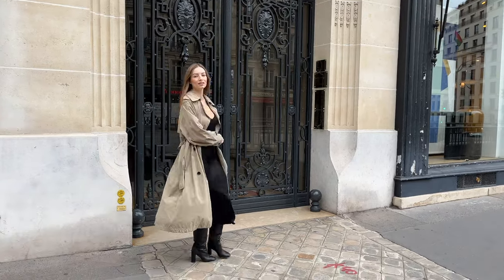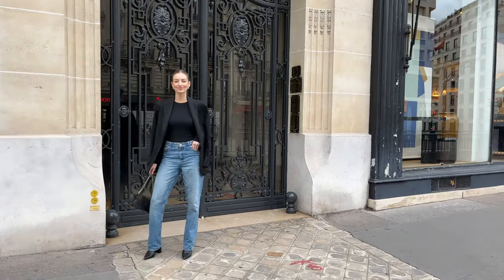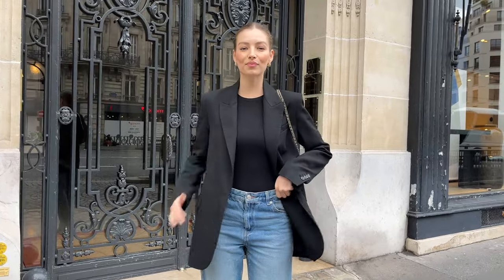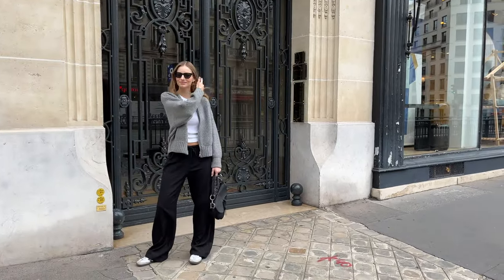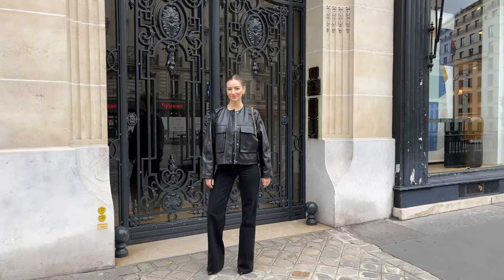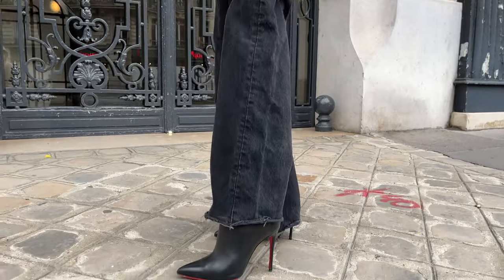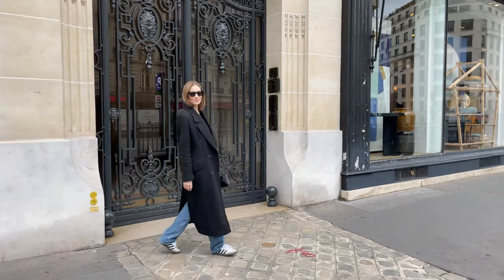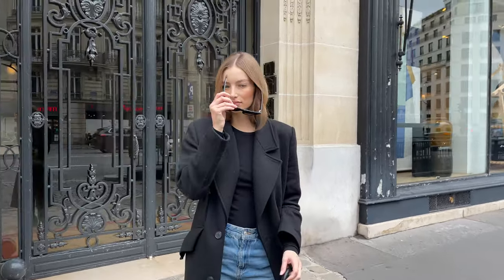5 FALL CITY LOOKS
Welcome back, Angels ♥️

As promised, here are my 5 fall city looks that are a staple for me and easy for you guys to recreate.

Jeans (similar) : Pull and bear : ref 4683302
Shoes : old zara
Bag : old Chanel

Bag : old chanel

My sister’s youtube channel : @karennapoly2804
Karen's instagram : @karennapoly